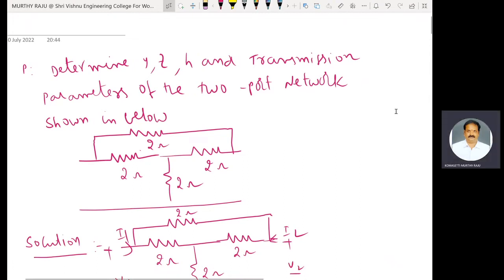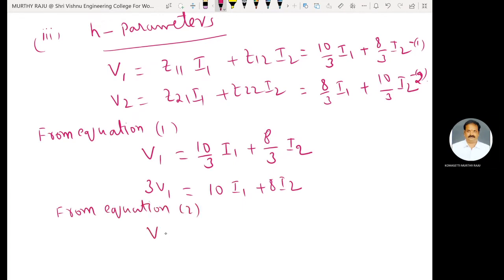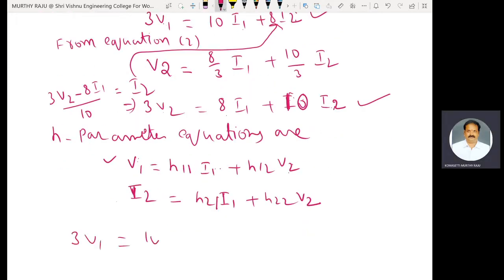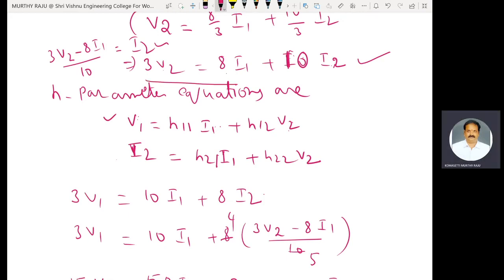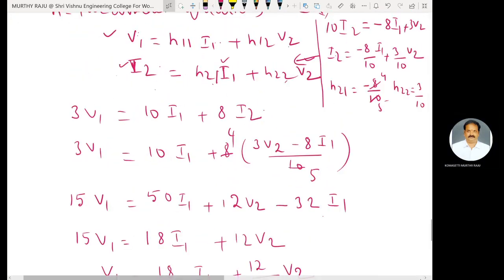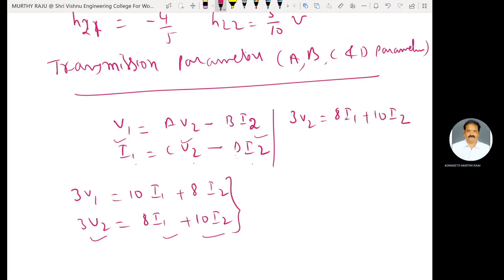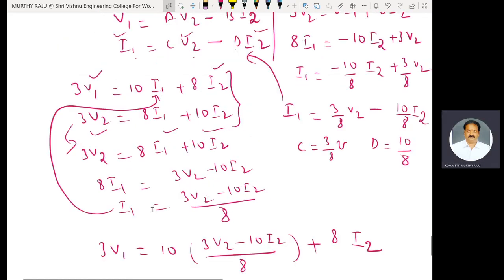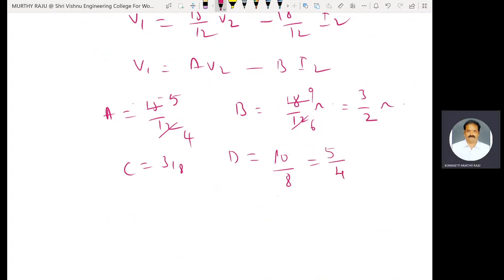HYBRID AND ABCD PARATEMERS --TWO PORT NETWORKS PROBLEMS -PART2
DETERMINATION OF H AND ABCD PARATEMERS